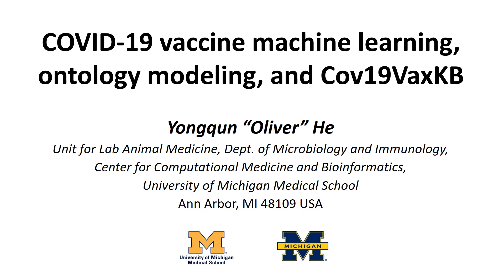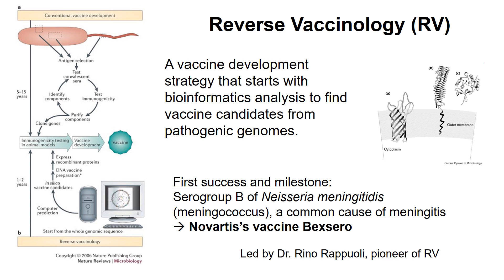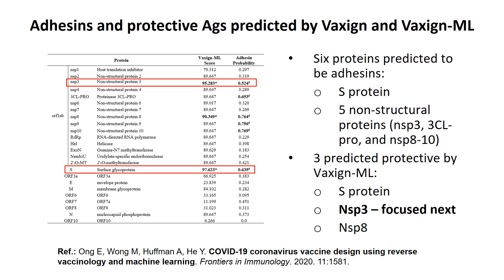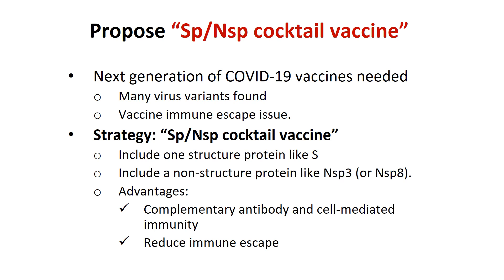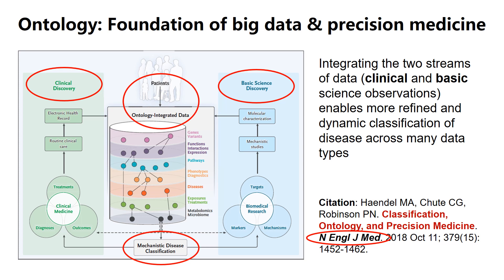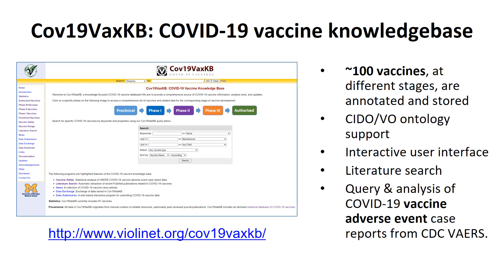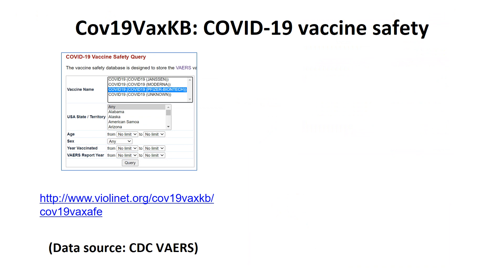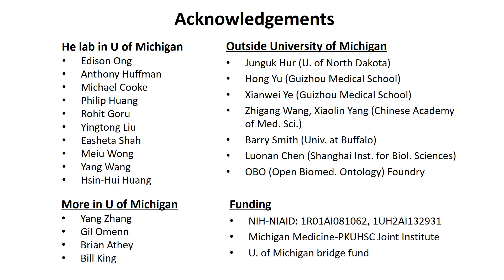Model Informed Drug Development Approaches for Immunogenicity Assessments Workshop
Yongqun He, Ph.D. - COVID-19 vaccine machine learning, ontology modeling, and Cov19VaxKB